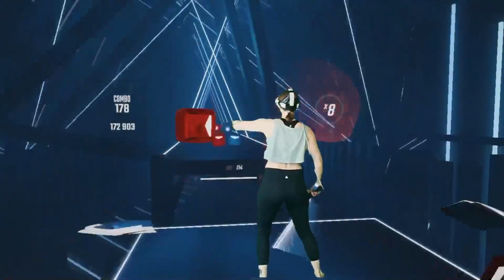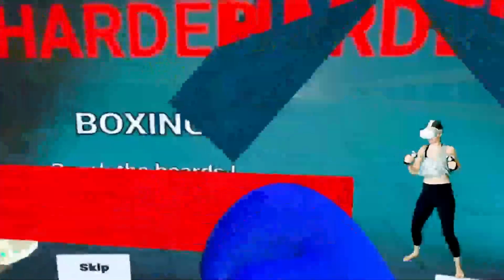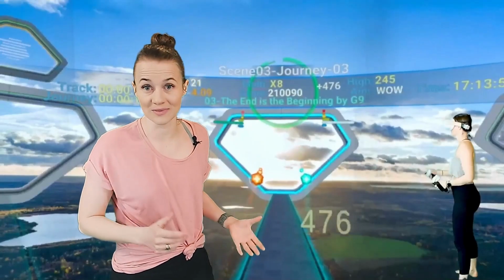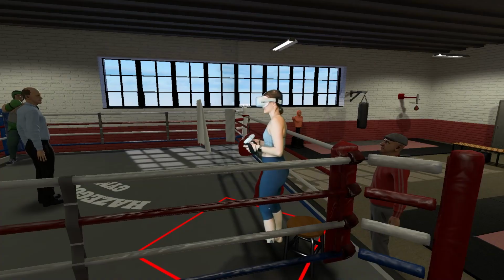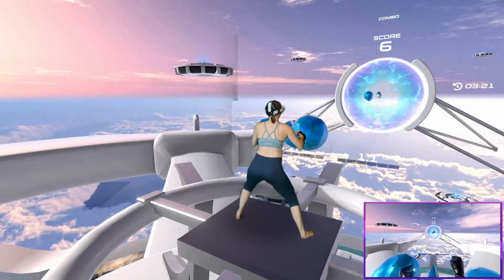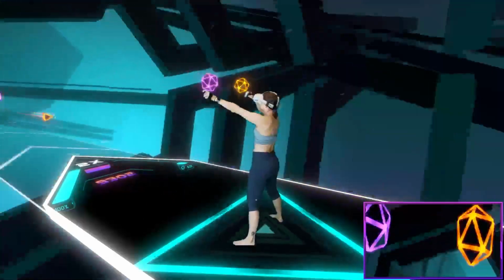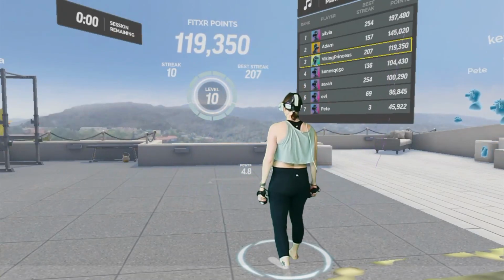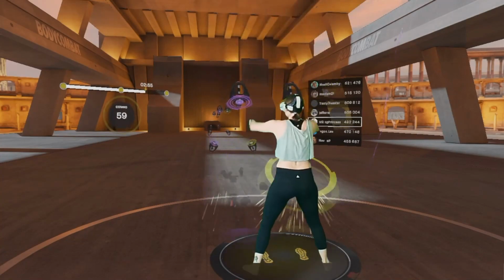BEST Oculus Quest 2 VR FITNESS Games 2022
Are you looking for the best VR Fitness games and VR fitness reviews?
Check out this video where I show you the best PCRV and  Oculus Quest workout games.
I give you my Quest 2 game reviews, answer questions like "is supernatural worth it VR", and give my most recent FitXR review including FitXR HIIT, and x-fitness VR.

Are your top VR fitness games the same as my BEST Oculus Quest 2 VR FITNESS Games 2022 list?